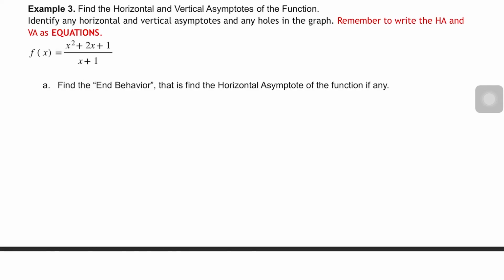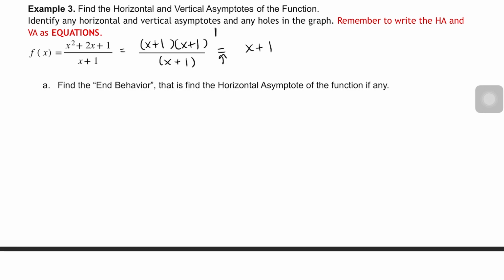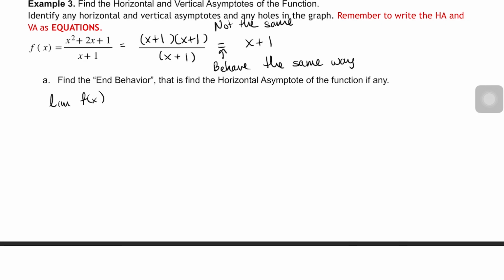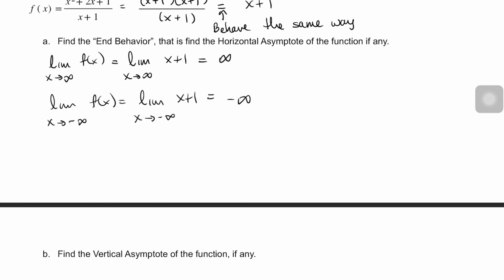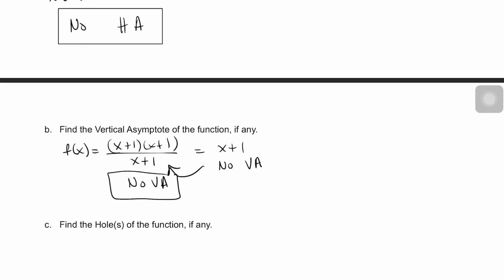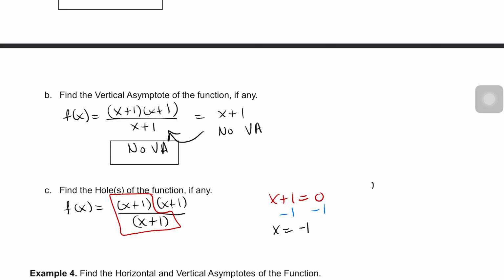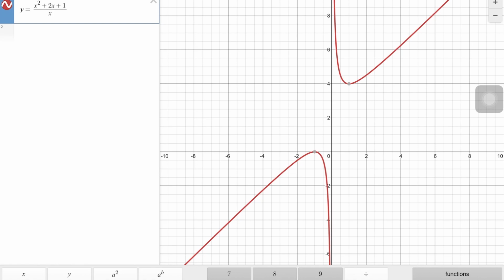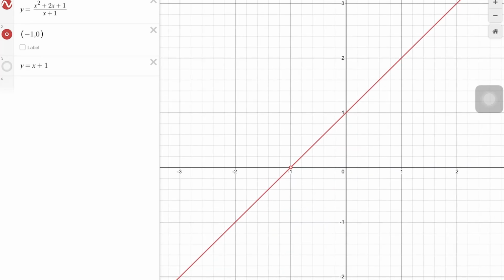3.6* Ex. 3 VA and HA